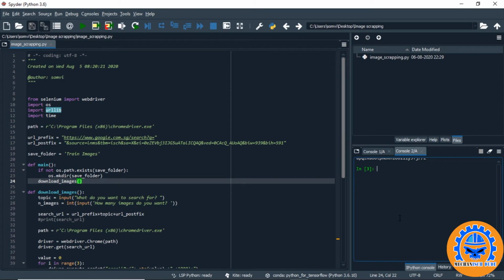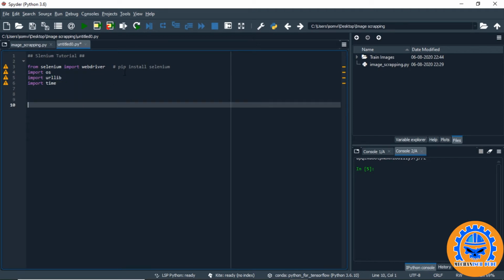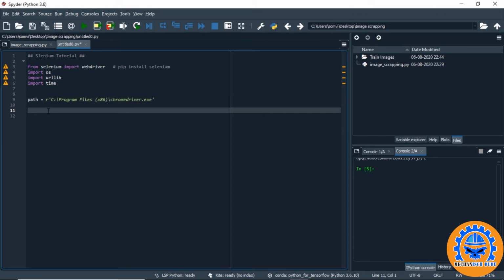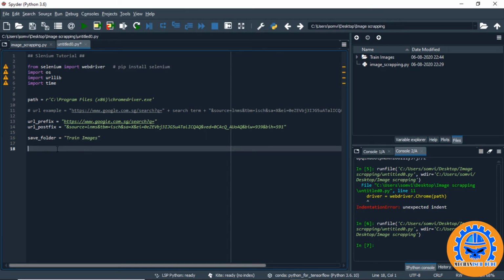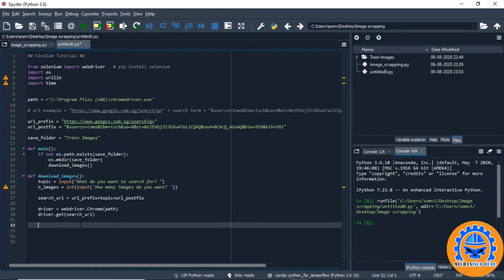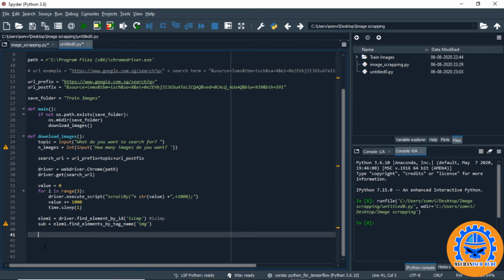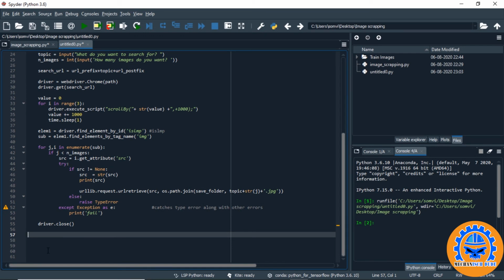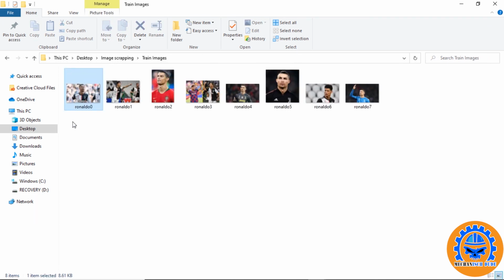selenium tutorial image scrapping python | create custom image dataset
This video is for selenium tutorial for image scrapping by python.
This is helpful as we can create custom image dataset for various applications.

Products used for filming:

Redmi K20
boat bassheads
gorilla tripod
boya microphone
helpful book